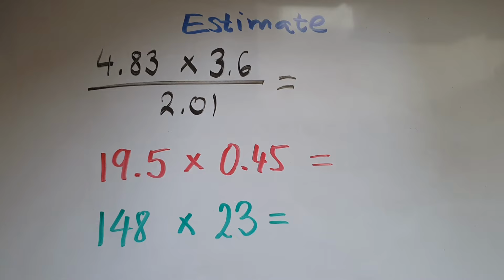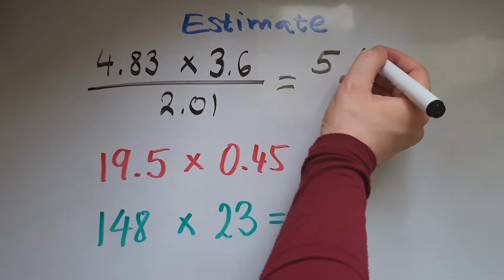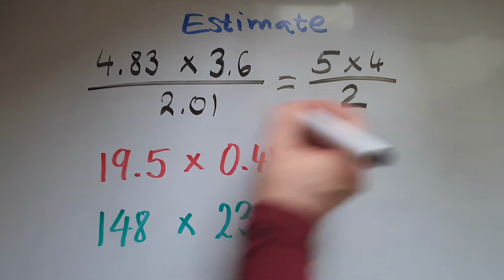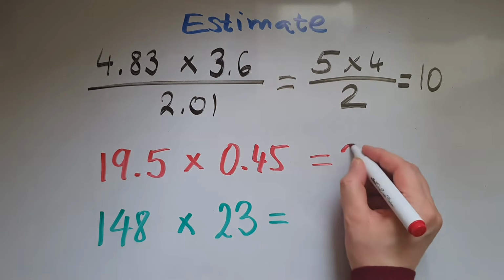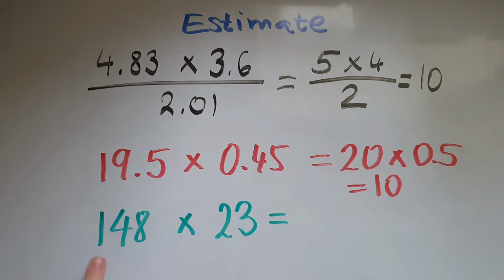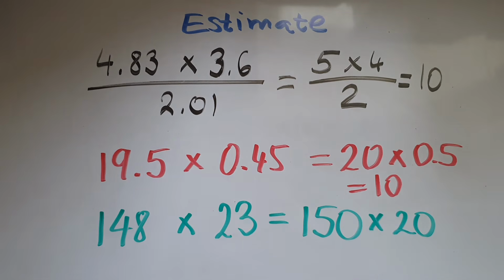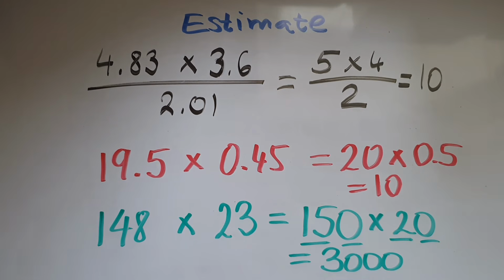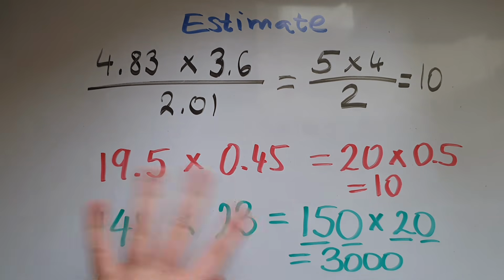Estimating. GCSE Maths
Estimating. GCSE and Functional Skills Maths Level 2.